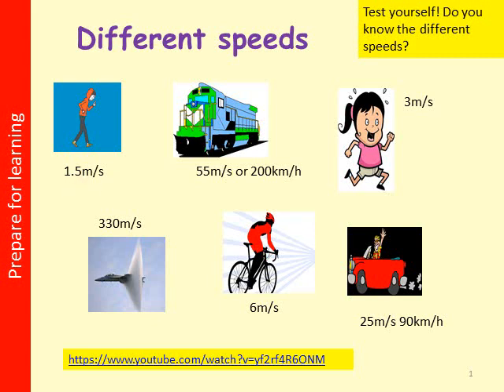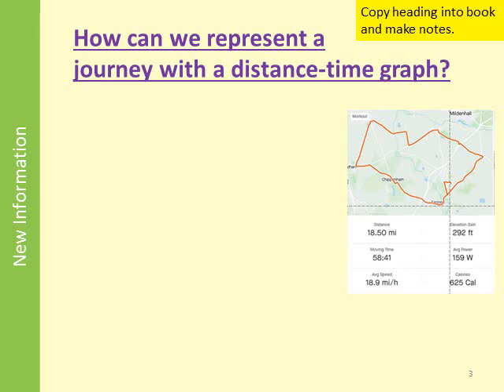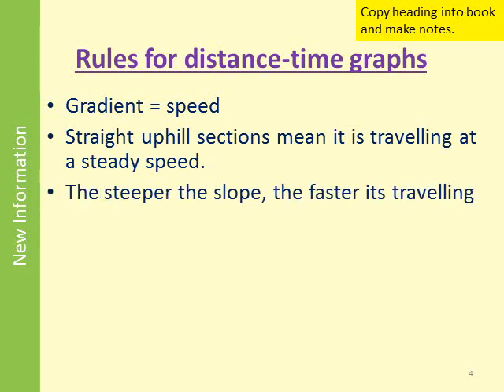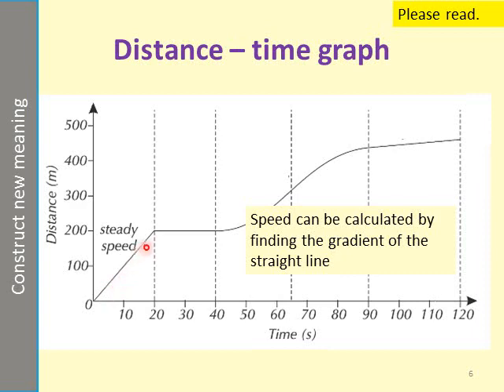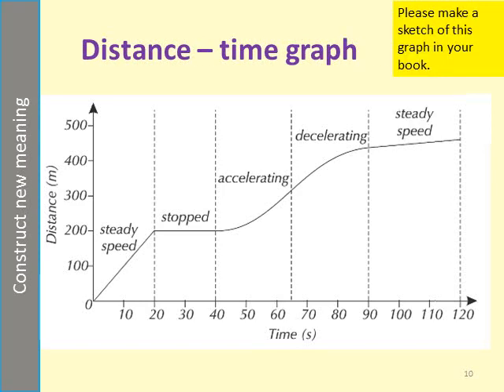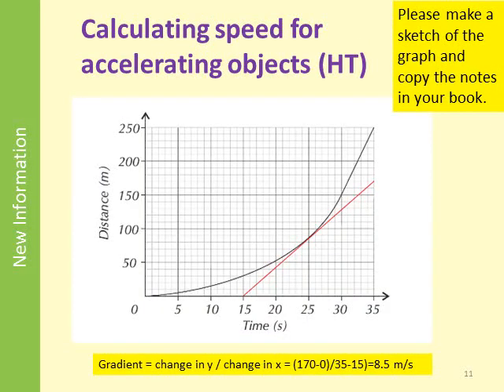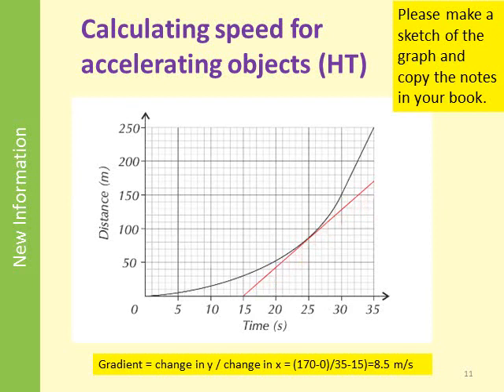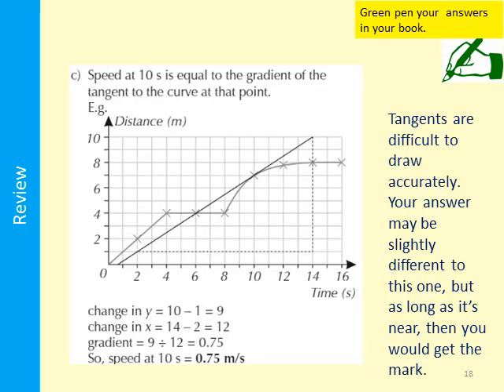Distance time graphs TRILOGY